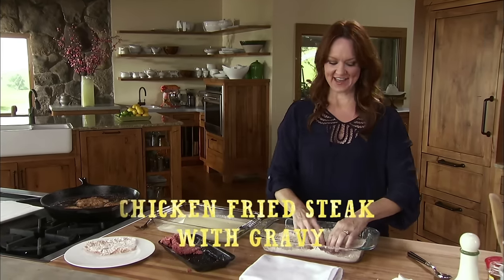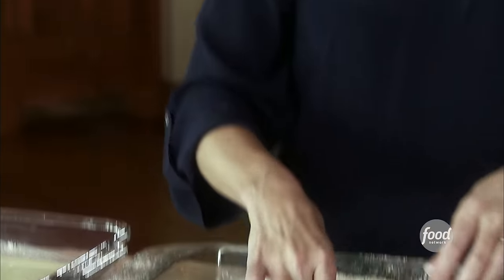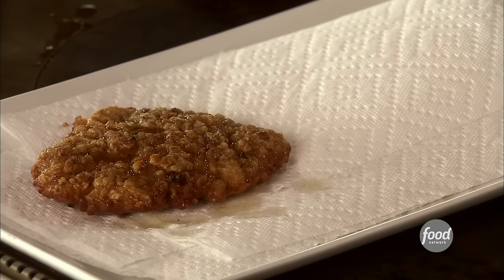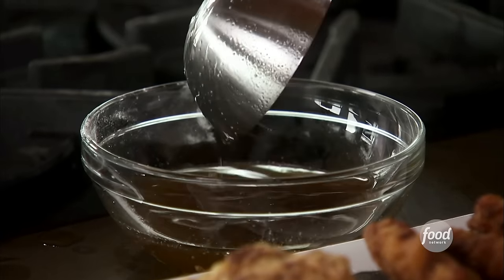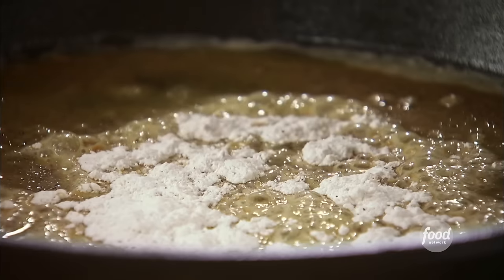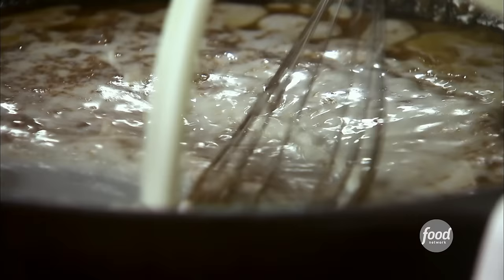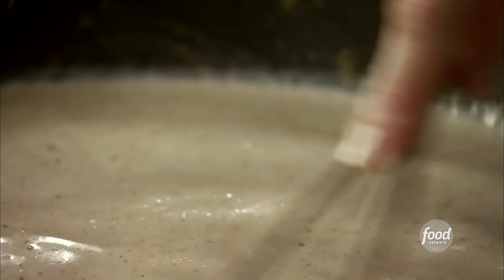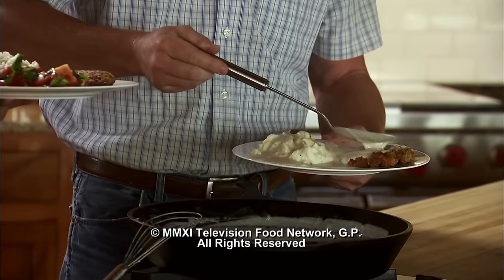How to Make Ree's Chicken Fried Steak | The Pioneer Woman | Food Network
Tenderized cubed steak coated with breadcrumbs and pan-fried to perfection, then topped with creamy gravy — yes, please!

Chicken Fried Steak with Gravy
Total: 1 hr
Prep: 25 min
Cook: 35 min
Yield: 6 servings
Level: Easy

Ingredients

Chicken Fried Steak:
1 1/2 cups whole milk
2 large eggs
2 cups all-purpose flour
2 teaspoons seasoned salt
Freshly ground black pepper
3/4 teaspoon paprika
1/4 teaspoon cayenne pepper
3 pounds cube steak (tenderized round steak that's been extra tenderized)
Kosher salt
1/2 cup canola or vegetable oil
1 tablespoon butter

Gravy:
1/3 cup all-purpose flour
3 to 4 cups whole milk
1/2 teaspoon seasoned salt
Mashed potatoes, for serving

Directions

For the steak: Begin with setting up an assembly line of dishes. Mix the milk with the eggs in one; the flour mixed with the seasoned salt, 1 1/2 teaspoons black pepper, paprika and cayenne in another; and the meat in a third. Then have one clean plate at the end to receive the breaded meat.

Work with one piece of meat at a time. Sprinkle both sides with kosher salt and black pepper, then place it in the flour mixture. Turn to coat. Place the meat into the milk/egg mixture, turning to coat. Finally, place it back in the flour and turn to coat (dry mixture/wet mixture/dry mixture). Place the breaded meat on the clean plate, then repeat with the remaining meat.

Heat the oil in a large skillet over medium heat. Add the butter. Drop in a few sprinkles of flour to make sure it's sufficiently hot. When the butter sizzles immediately, you know it's ready. (It should not brown right away, if it does, the fire is too hot.) Cook the meat, 3 pieces at a time, until the edges start to look golden brown, about 2 minutes each side. Remove the meat to a paper towel-lined plate and keep them warm by covering lightly with another plate or a sheet of foil. Repeat until all the meat is cooked.

After all the meat is fried, pour off the grease into a heatproof bowl. Without cleaning the skillet, return it to the stove over medium-low heat. Add 1/4 cup of the grease back to the skillet and allow it to heat up.

For the gravy: When the grease is hot, sprinkle the flour evenly over the grease. Using a whisk, mix the flour with the grease, creating a golden-brown paste. Add more flour if it looks overly greasy; add a little more grease if it becomes too pasty/clumpy. Keep cooking until the roux reaches a deep golden brown color.

Pour in the milk, whisking constantly. Add the seasoned salt and black pepper to taste and cook, whisking, until the gravy is smooth and thick, 5 to 10 minutes. Be prepared to add more milk if it becomes overly thick. Be sure to taste to make sure gravy is sufficiently seasoned.

Serve the meat next to a big side of mashed potatoes. Pour gravy over the whole shebang!